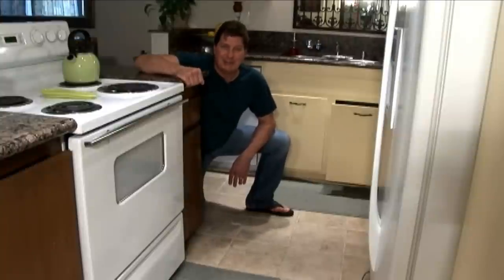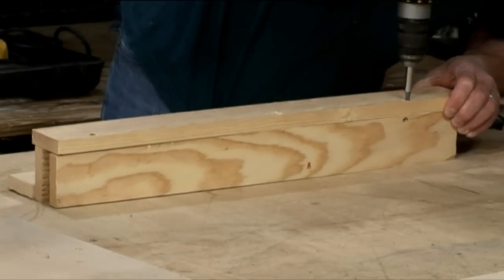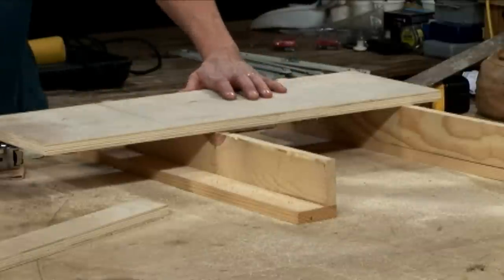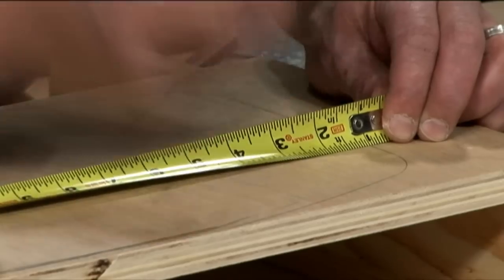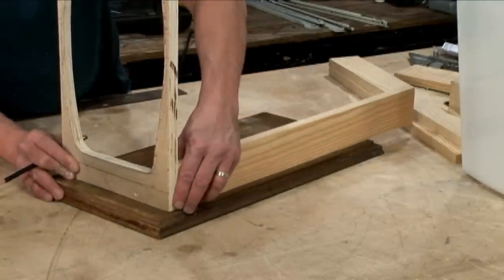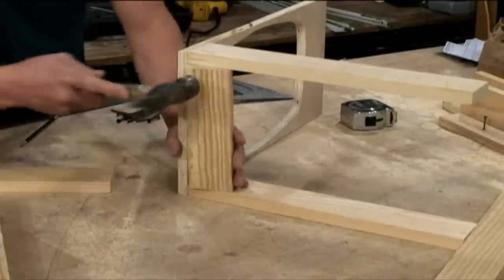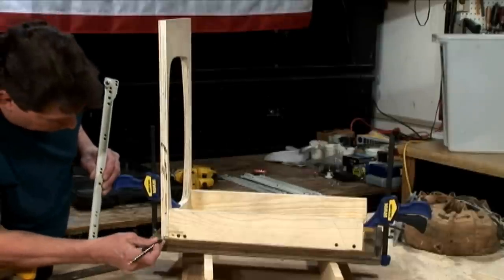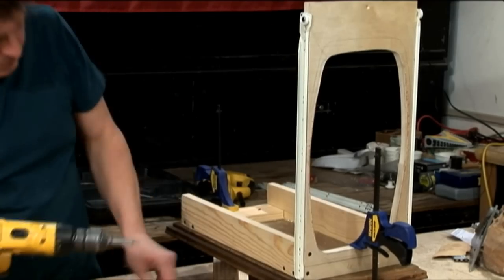HIDDEN Trash Can Made Easy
This video will show you how to transfer your base cabinet door into a pull out Trash can.  We will show you how to make your cabinet door into a drawer with basic power tools and hand tools.  Check It out!